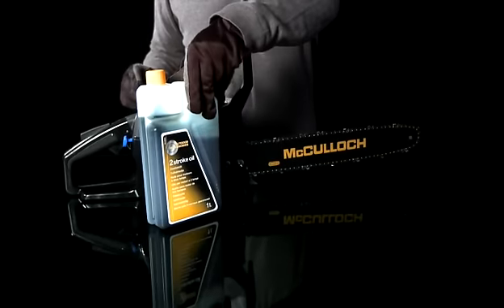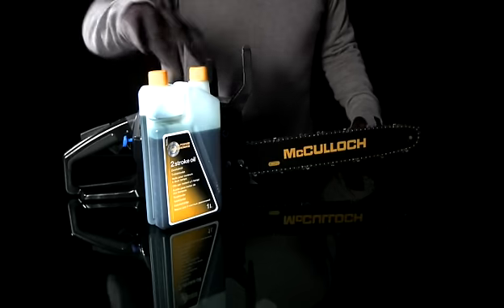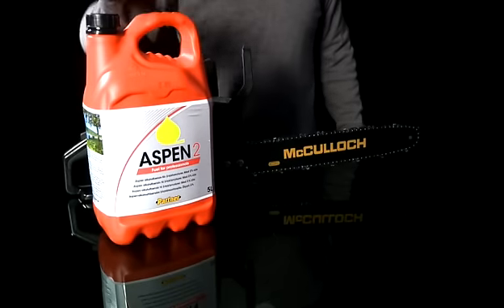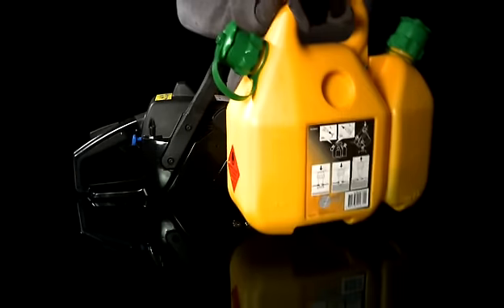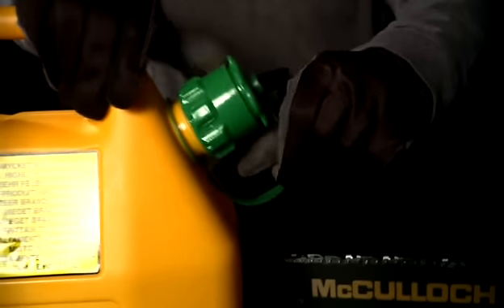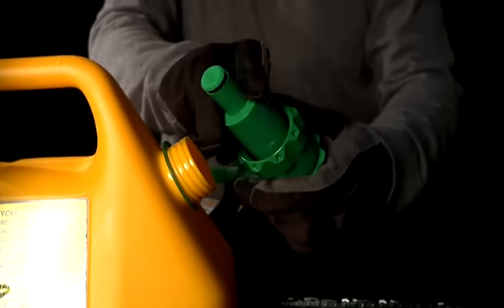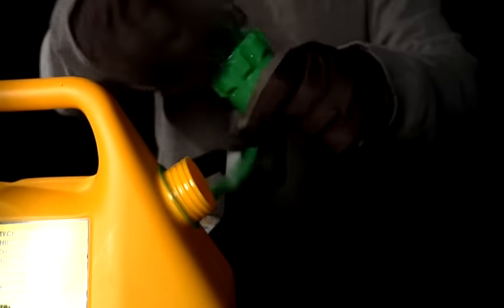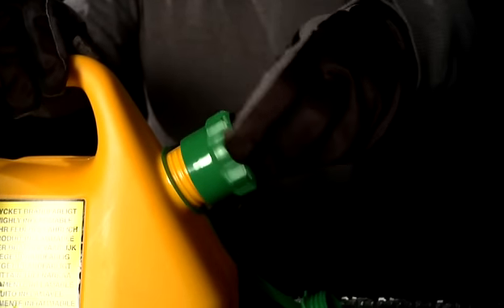McCulloch - Getting started with your chainsaw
This film shows how to getting started with your chainsaw. Remeber chainsaw oil and to choose the right oil and gas.
McCulloch -  The power to get it done.